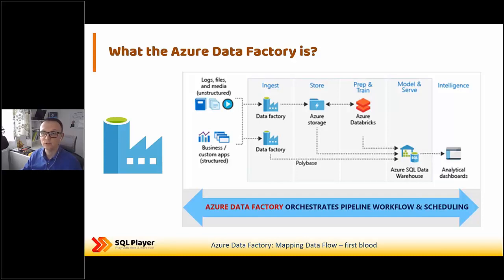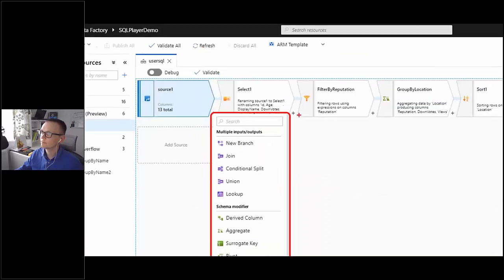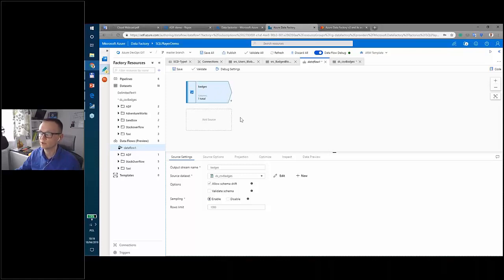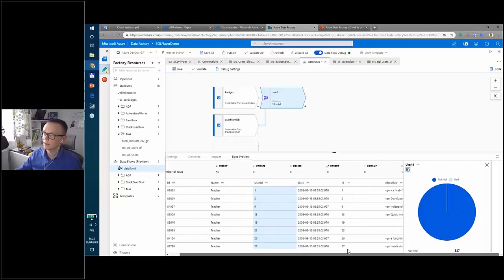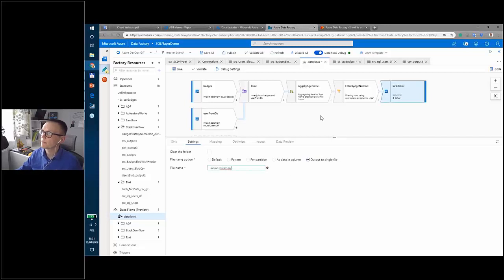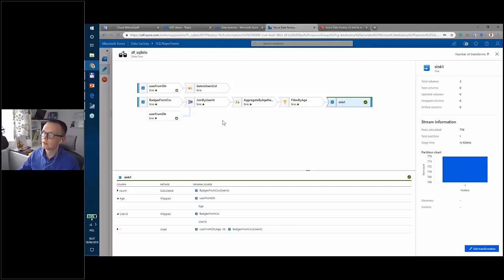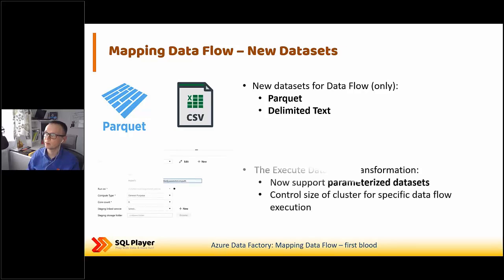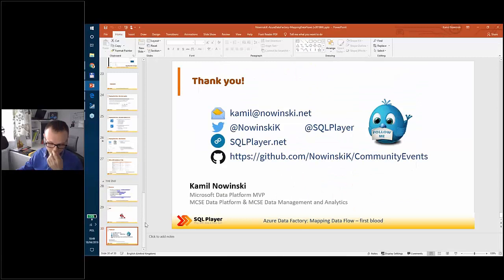Azure Data Factory v2 with Data Flows capabilities with Kamil Nowinski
Microsoft's services in Azure helps us to leverage big data more easily and even more often accessible for non-technical users. Having UI in ADF version 2 - Microsoft added a new feature: Data Flow which resembles components of SSIS. This is a very user-friendly and non-code approach tool-set. But, has that been only UI introduction? Why and how Databricks does work under the hood? Do you want to know this new (still in private preview) feature of ADF and reveal the power of modern big data processes without knowledge of such languages like Python or Scala? We will review this new feature of ADFv2, do deep dive to understand the mentioned techniques, compare them to SSIS and/or T-SQL and learn how modelled data flow runs Scala behind the scenes.

Kamil Nowinski
Blogger, speaker, sqlfamily member. Microsoft Data Platform MVP. Data passionate, Data engineer and Architect. Over 13 years of programming and experience with SQL Server databases, he worked both as developer and administrator big databases designing systems from the scratch. Passionate about tuning database engines, code transparency and maximising performance database engine. Currently, he is expanding new horizons as a contractor in the UK market, making troubleshooting, prototyping BI and Big Data solutions, enhancing existing processes among Microsoft stuff environments, popularizing the DevOps approach and efficient solutions in the cloud. An originator of the "Ask SQL Family" podcast and founder of SQLPlayer blog.